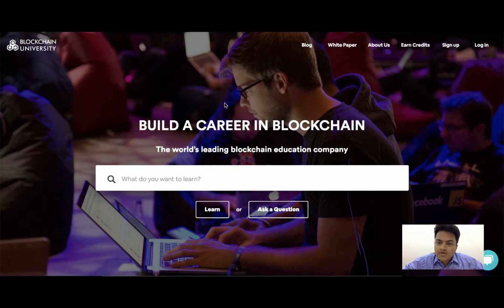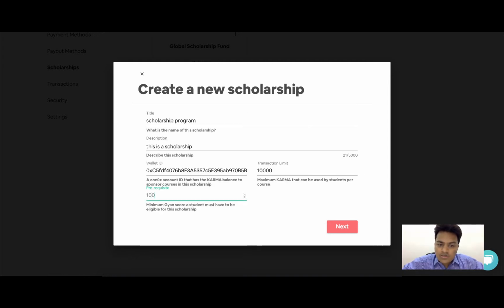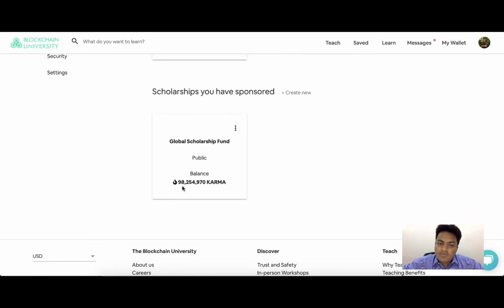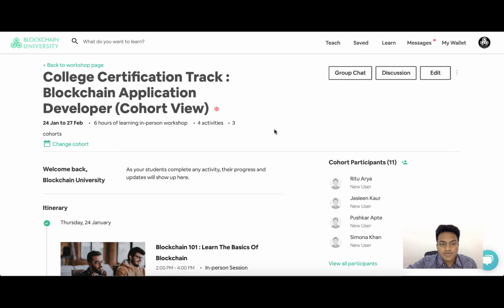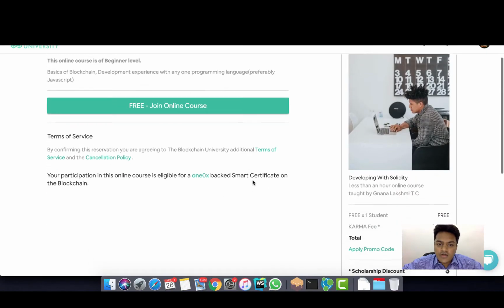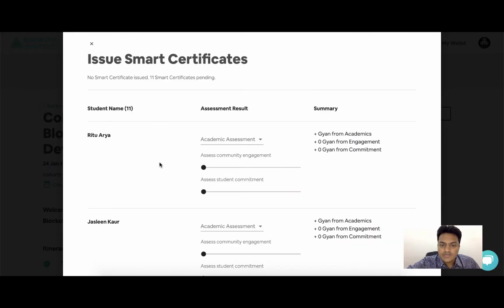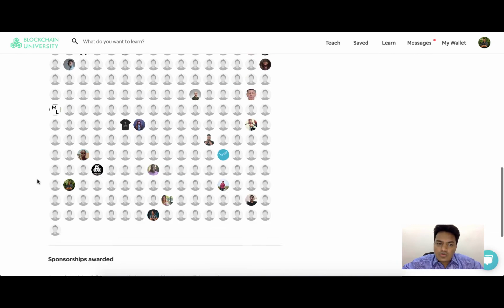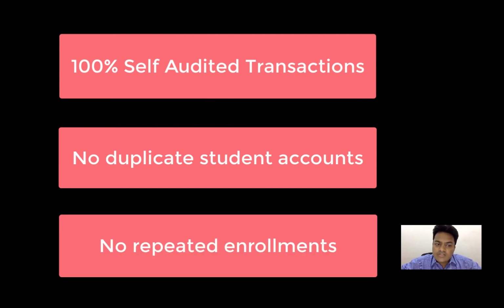xScholarships Demo by one0x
Demo of xScholarships by one0x which empowers any e-learning platform or corporates to instantly secure and audit their education funding process through state of the art blockchain technology.